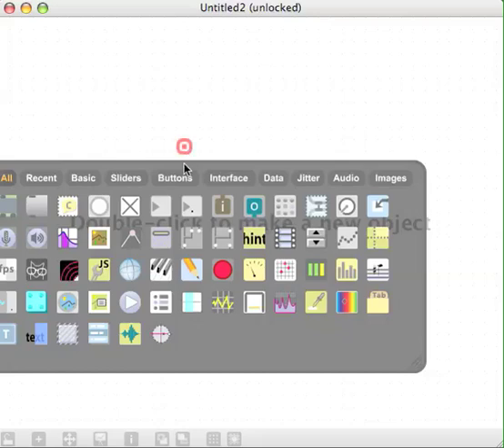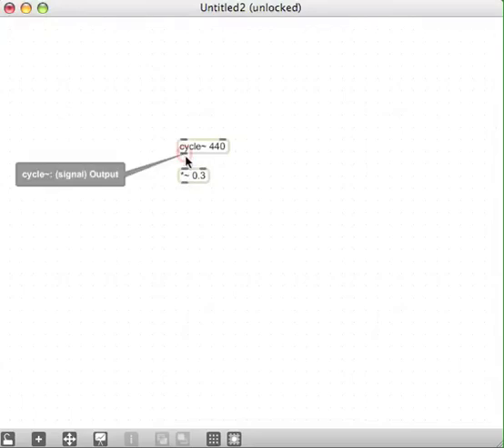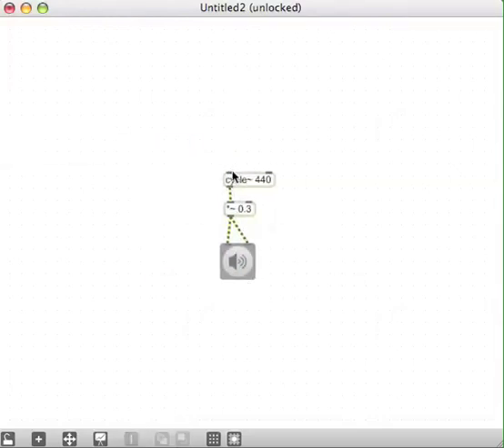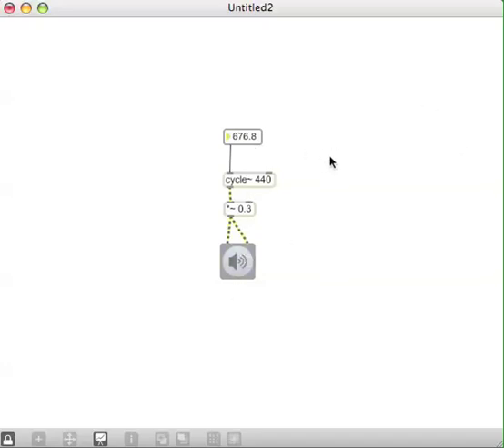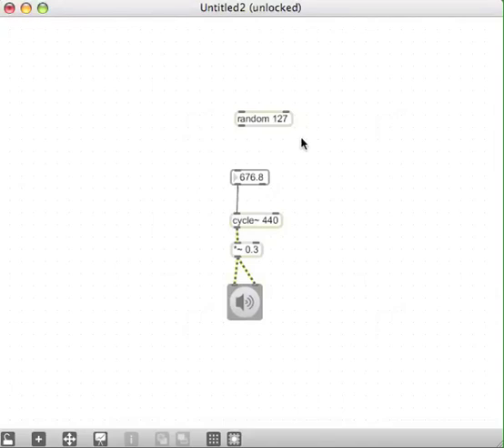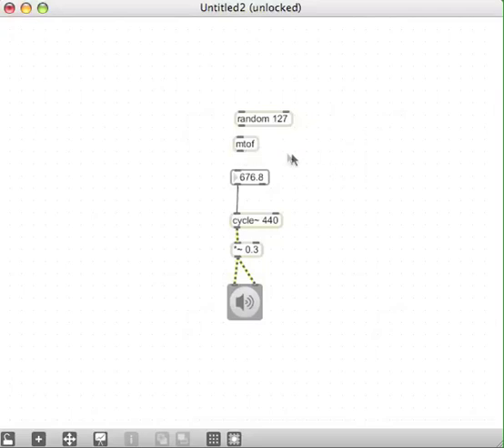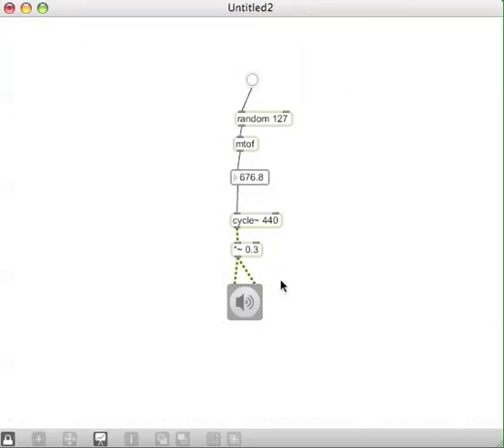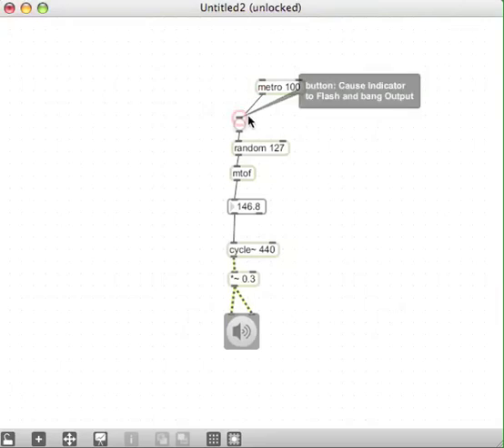Baz Tutorial #2 - Random Frequencies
Trying to keep them under 10 mins for youtube so it is a bit sped up.